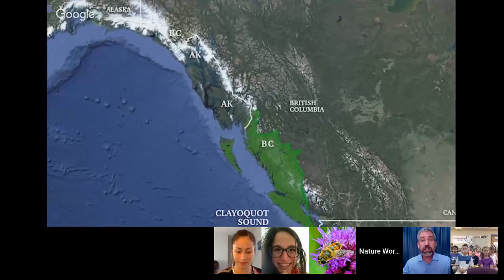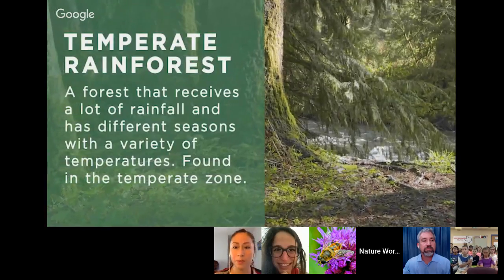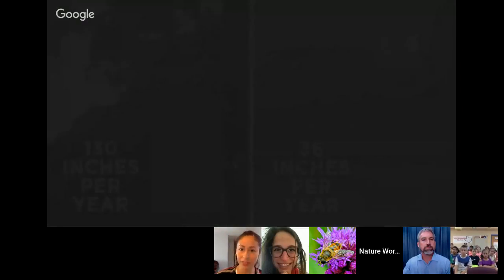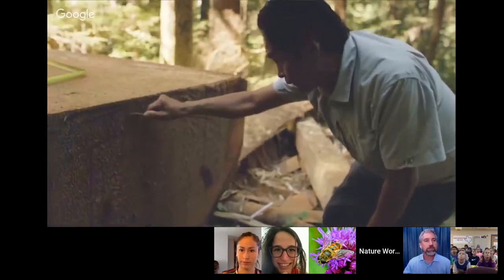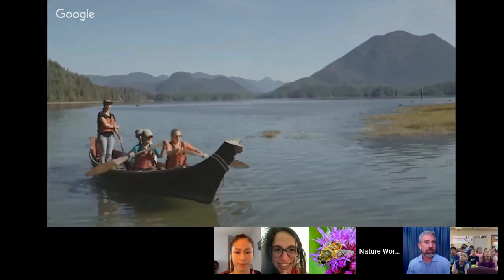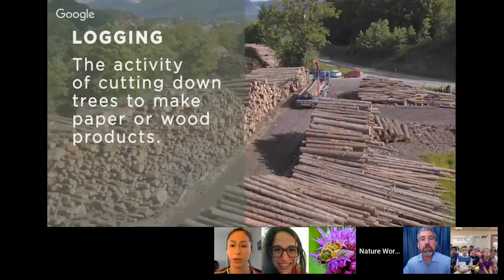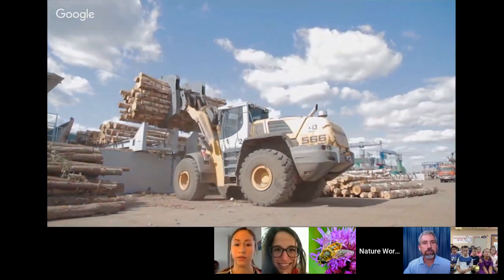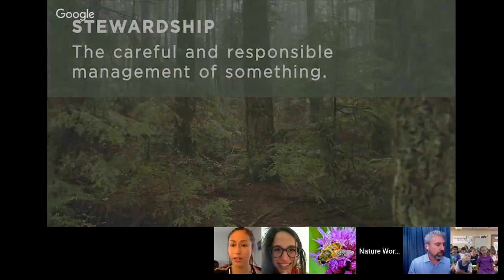View from a Canoe: Exploring the World's Largest Coastal Temperate Rainforest